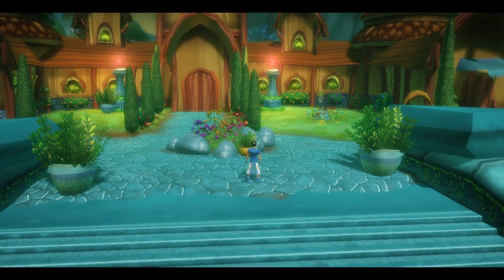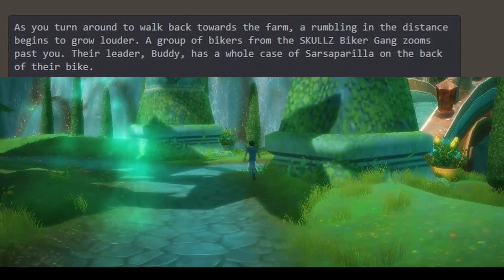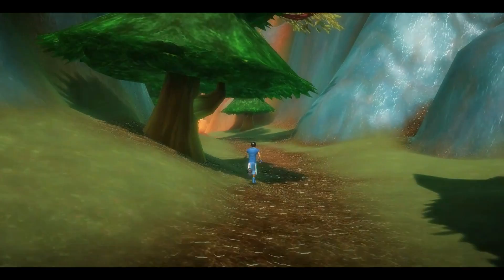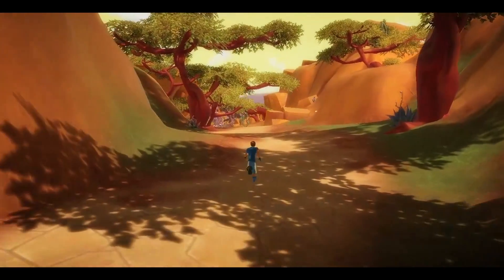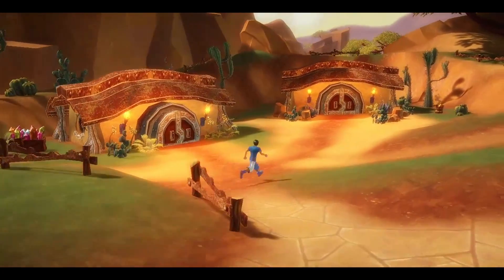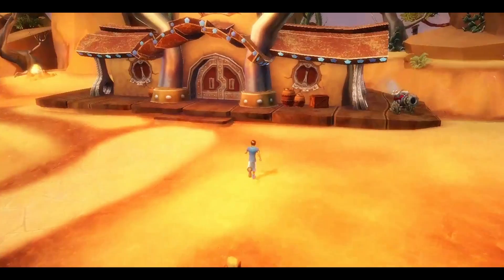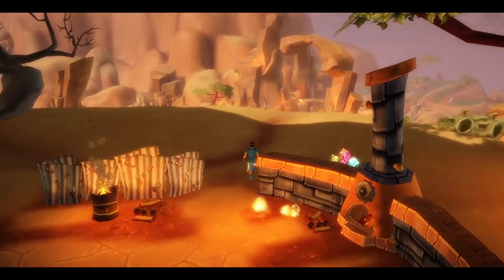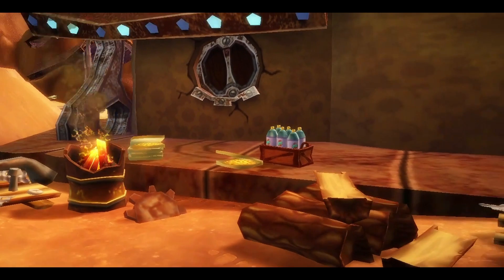Sarsaparilla and Pizza | r/FreeRealms Scavenger Hunt Day 9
We have the cure for the hummingbirds, but we need to take a quick detour to stop a sarsaparilla theft in Sunstone Valley. I'm falling behind with the uploads arghhhhh